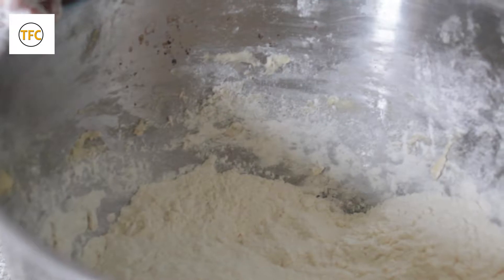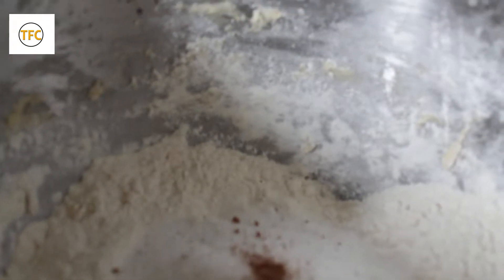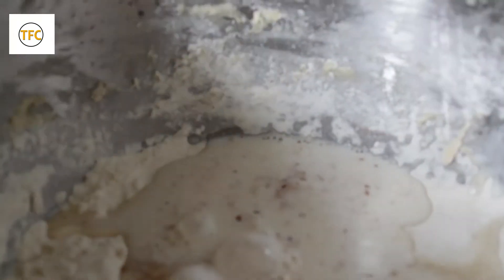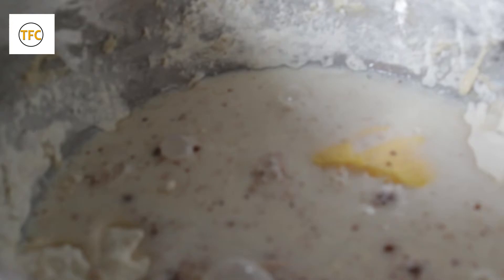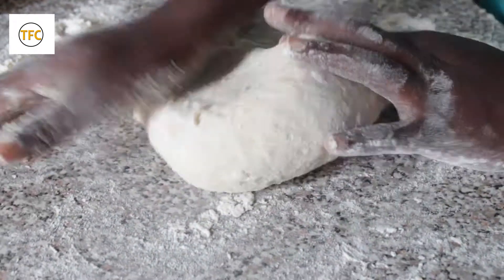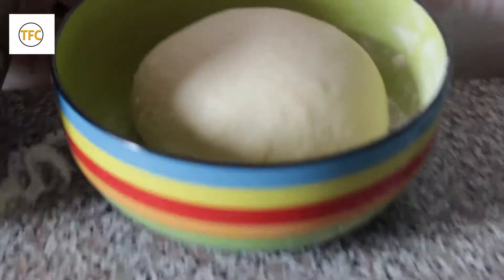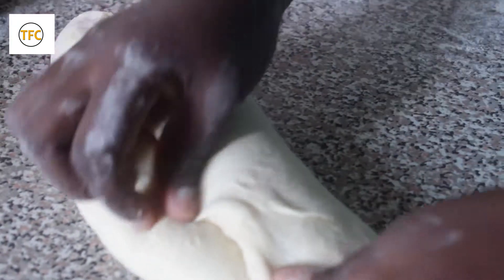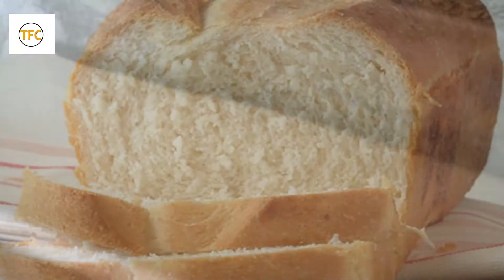Tasty Fingures Sugar Bread(Linda Nuwordu)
How to make sugar bread